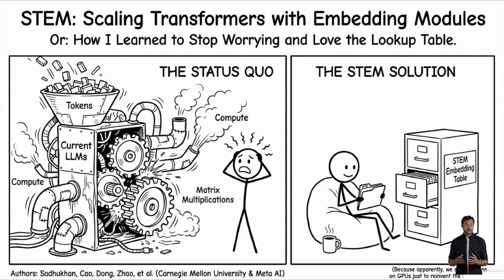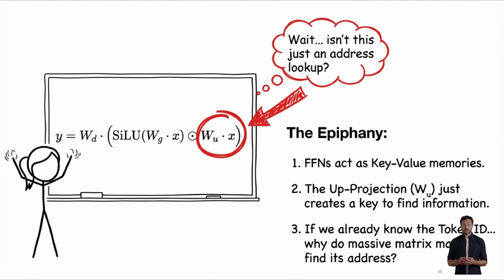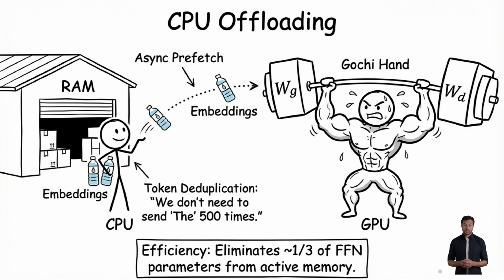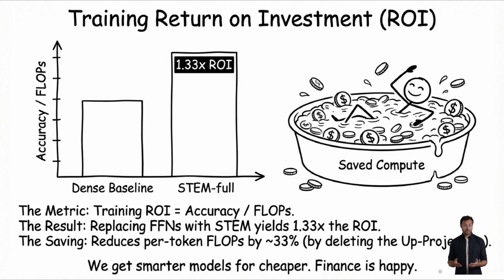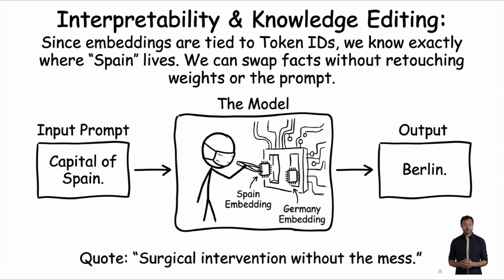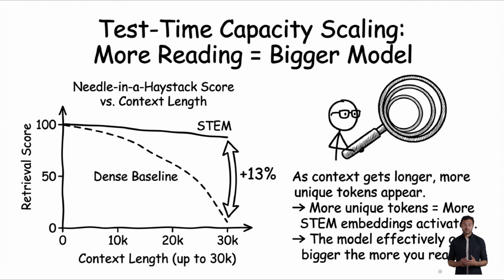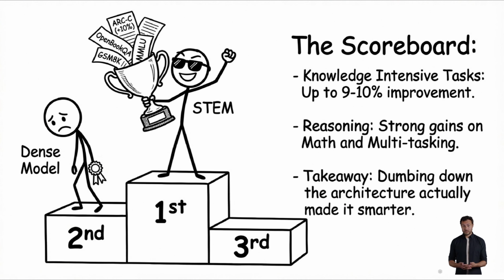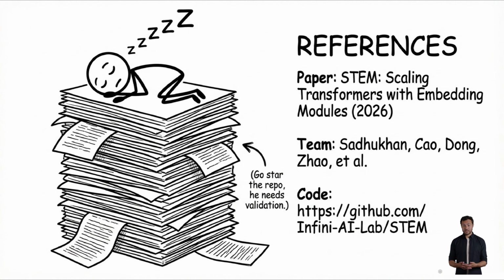STEM: Scaling Transformers with Embedding Modules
🚀 Discover the Future of Transformers with STEM!

In this video, we explore the innovative approach of "STEM: Scaling Transformers with Embedding Modules." This amazing research from Carnegie Mellon University and Meta AI presents a solution to the inefficiencies of traditional Transformer architectures. Learn how STEM leverages embedding modules to enhance model performance while minimizing computational costs.

We'll delve into the architecture changes that make STEM a game-changer, including its ability to stabilize training and improve accuracy per FLOP. By the end of this video, you'll understand the intricacies of this new paradigm and its potential impact on the field of AI.

📌 What You'll Learn:
• 🧠 How STEM replaces expensive matrix multiplications with efficient lookup mechanisms
• 📉 The reasons behind the instability of Mixture of Experts (MoE) and how STEM mitigates them
 • 📊 The significance of training return on investment (ROI) in model performance
 • 🔍 Insights into interpretability and knowledge editing in embedding layers
• ⚖️ The advantages of long-context scaling for better retrieval and efficiency

⏳ Timestamps:
0:00 Introduction to STEM: Scaling Transformers with Embedding Modules
0:42 Why MoE Hurts in Practice: Instability, Bandwidth, Complexity
1:27 The Epiphany: FFNs as Key-Value Memory and Tokens as Addresses
2:14 Architecture Swap: Replace the Up-Projection with a Token Embedding Table
3:06 System Trick: CPU Offloading, Prefetching, and Token Deduplication
4:06 Validation: Perplexity Curves Without the 'Heart Attack'
4:44 Training ROI (ROT): More Accuracy Per FLOP
5:33 Angular Spread: STEM Embeddings Reduce Interference
6:17 Interpretability and Knowledge Editing: Finding Where 'Spain' Lives
7:16 Token Length Mismatch: Editing Across 1-Token vs 2-Token Words
8:05 Test-Time Capacity Scaling: Longer Context Activates More Embeddings
8:53 The Graveyard of Failed Approaches: What Not to Replace
9:54 Scoreboard: Where STEM Helps Most
10:37 Final Tally: Smarts, Interpretability, Long-Context Scaling
11:39 Bottom Line and References: Stability, Efficiency, and Where to Read More

Ranajoy Sadhukhan, Carnegie Mellon University
Sheng Cao, Carnegie Mellon University
Harry Dong, Carnegie Mellon University
Changsheng Zhao, Carnegie Mellon University
Attiano Purpura-Pontoniere, Meta AI
Yuandong Tian, Meta AI
Zechun Liu, Meta AI
Beidi Chen, Meta AI